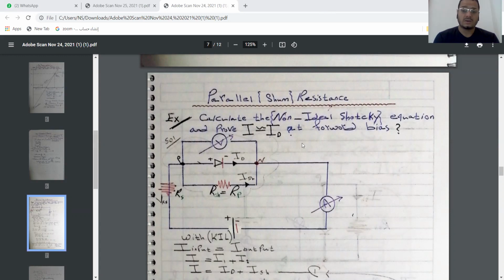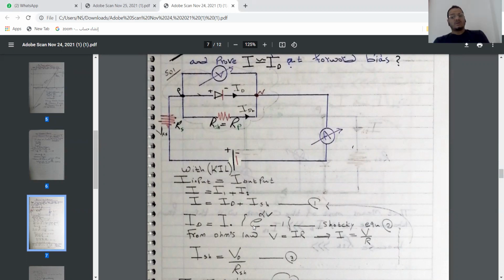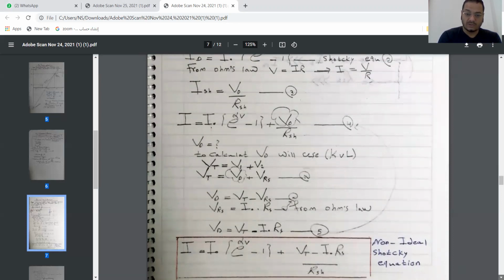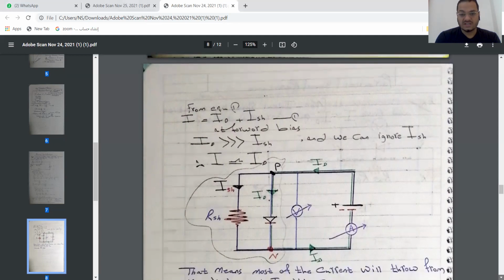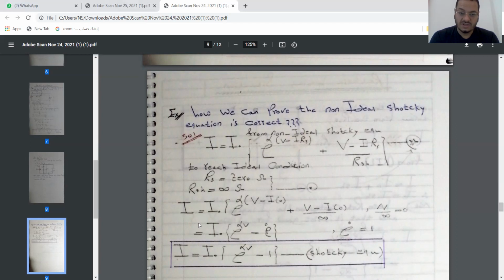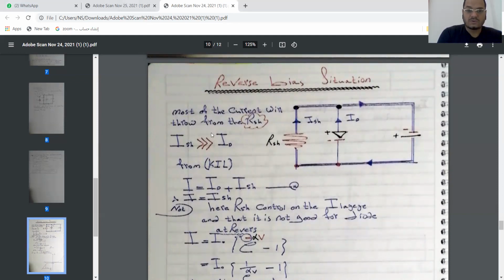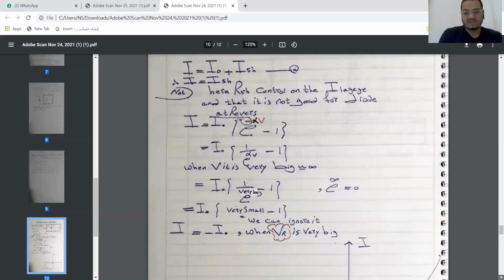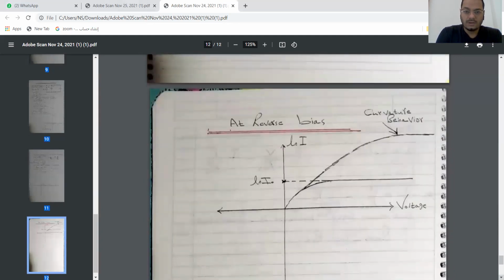find the non ideal shotky equ.prove the non ideal diode I=Is at forward bias and find it at Reverse